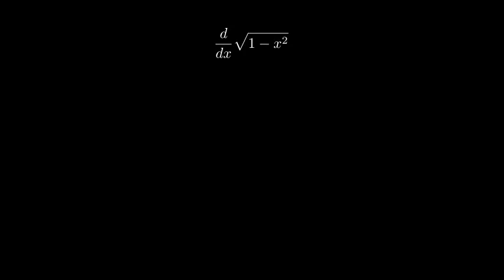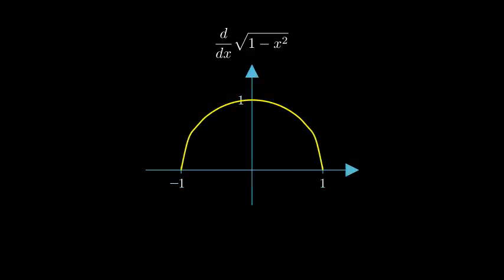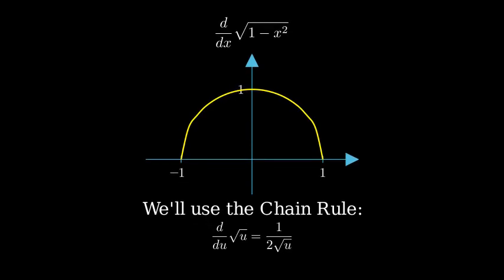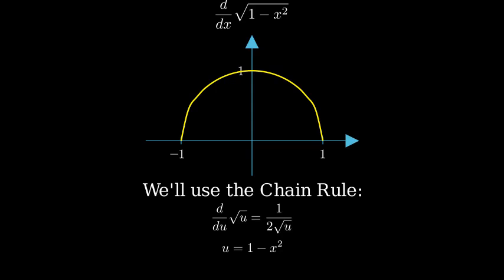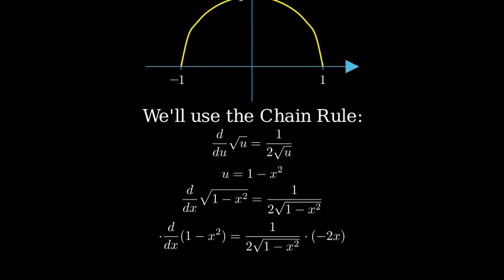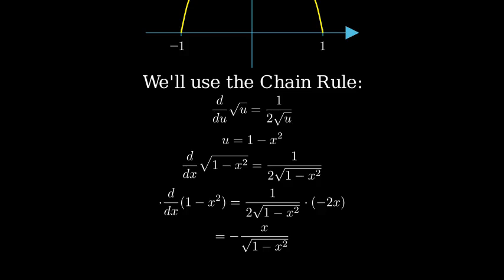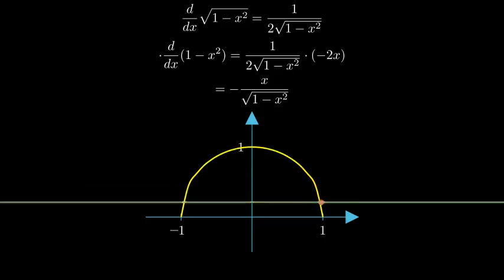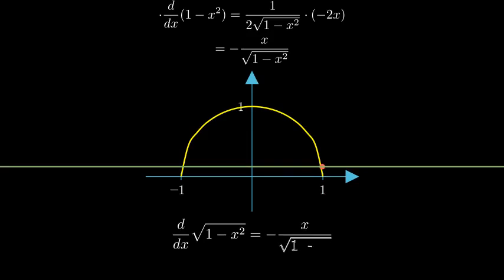find the derivative of sqrt(1 - x^2)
To find the derivative of √(1 - x²), we can use the chain rule.

Let:
f(x) = √(1 - x²)

We can rewrite this as:
f(x) = (1 - x²)^(1/2)

Now, apply the chain rule. The derivative of (u)^(n) is n(u)^(n-1) * du/dx. In our case, u = 1 - x² and n = 1/2.

1. Differentiate the outer function:
d/dx [(1 - x²)^(1/2)] = (1/2)(1 - x²)^(-1/2) * derivative of (1 - x²)

2. Differentiate the inner function:
d/dx (1 - x²) = -2x

Now, putting it all together:

f'(x) = (1/2)(1 - x²)^(-1/2) * (-2x)

Simplify:

f'(x) = -x / √(1 - x²)